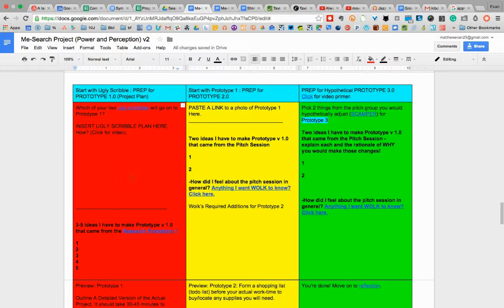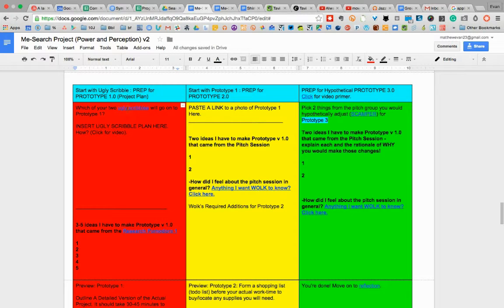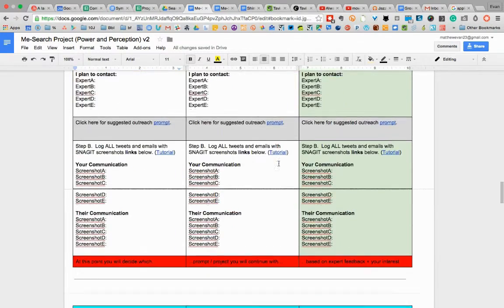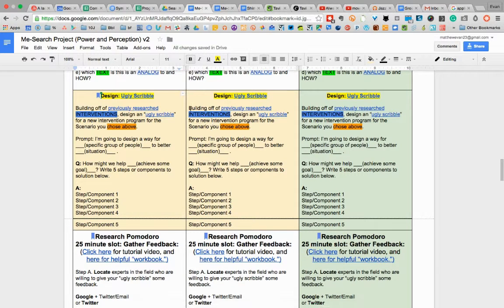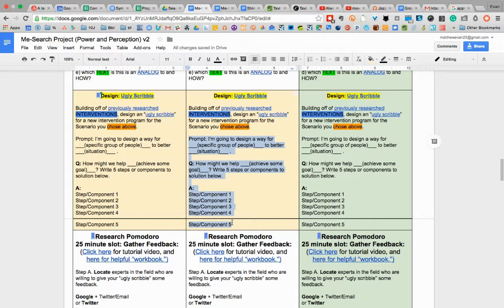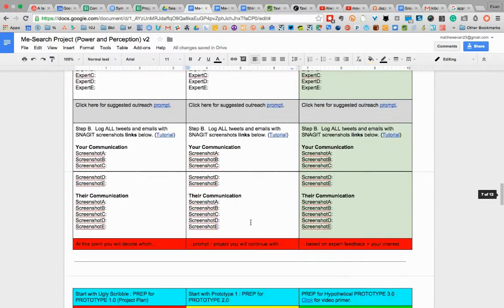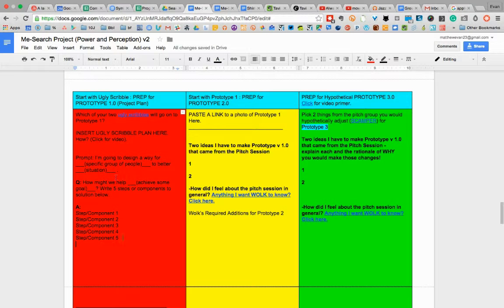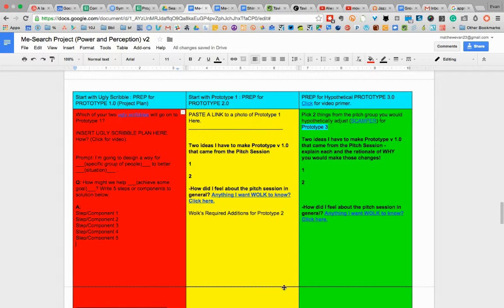Move Ugly Scribble to Prototype